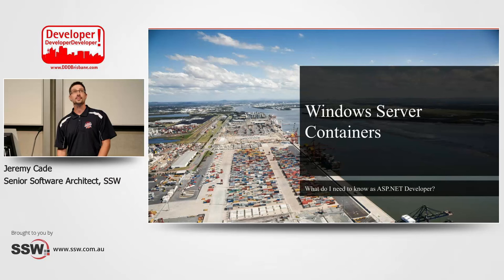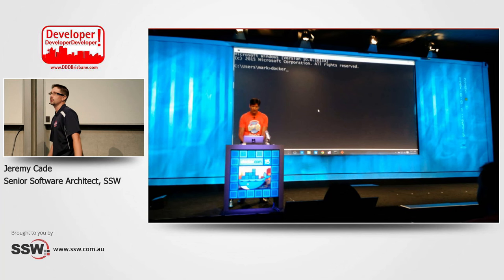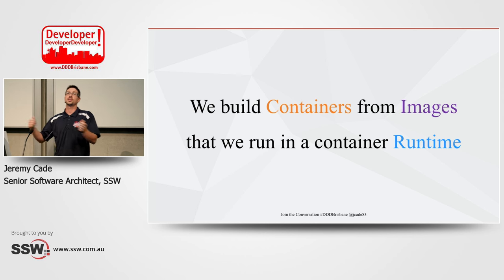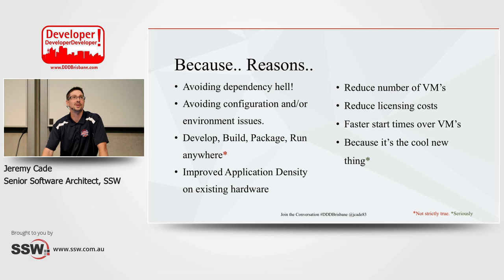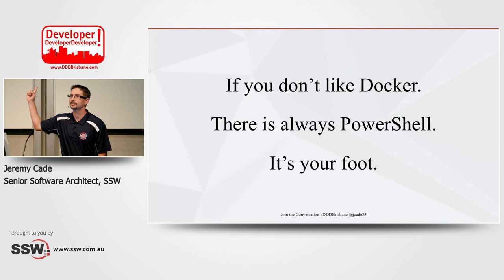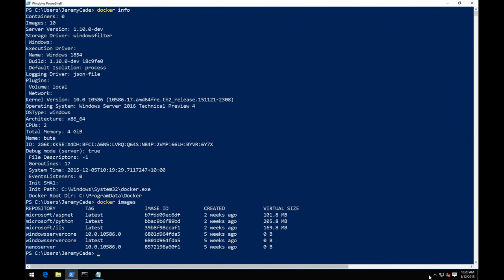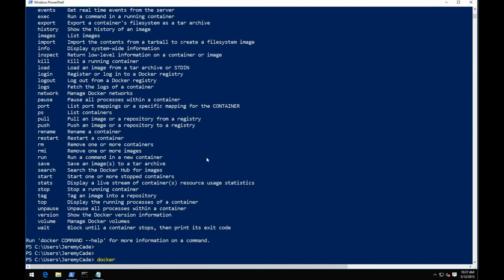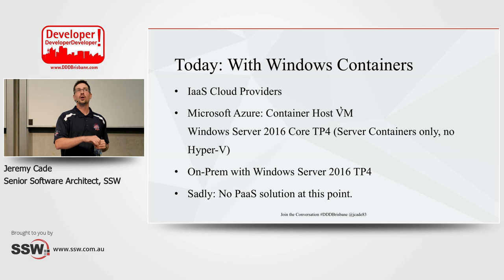Windows Server Containers: What you need to know as an ASP.NET Developer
SSW TV was proud to sponsor the 2015 DDD event in Brisbane.

In this session, Jeremy Cade talks to us about Windows Server Containers.

From the description:

'The game has changed: Containers, once the the sole dominion of Linux have made their way into the Microsoft stack. So what does this mean for the average ASP.NET Developer? What problems do Containers solve? How will it change your development and deployment workflows?

Join Jeremy as he takes an in-depth look at what the average ASP.NET developer needs to know to work with Windows Server Containers.'